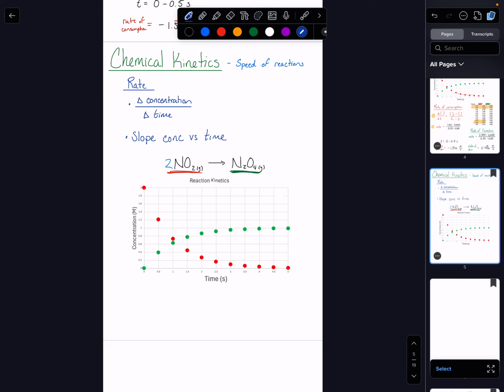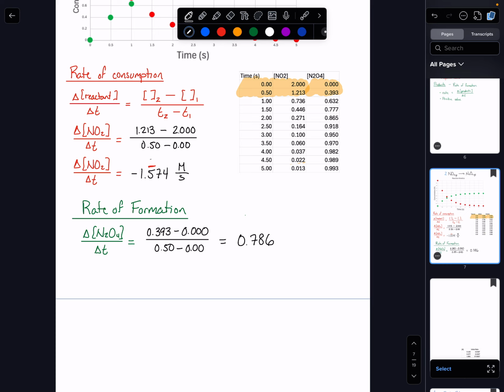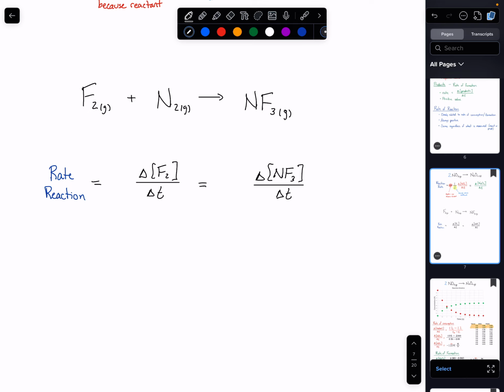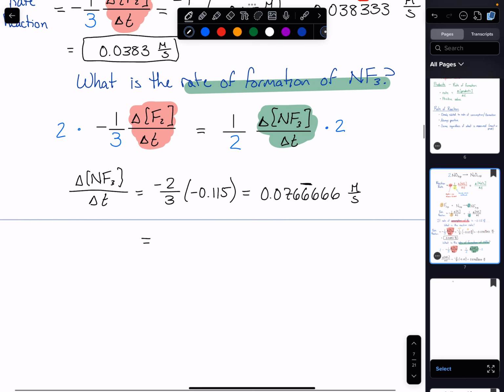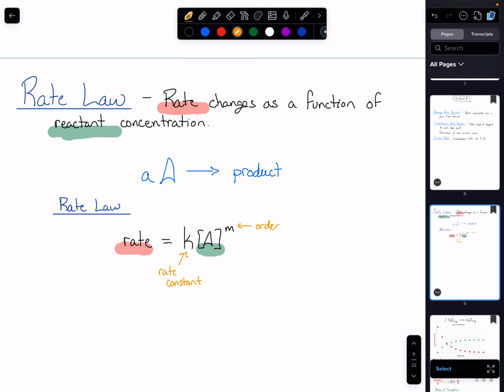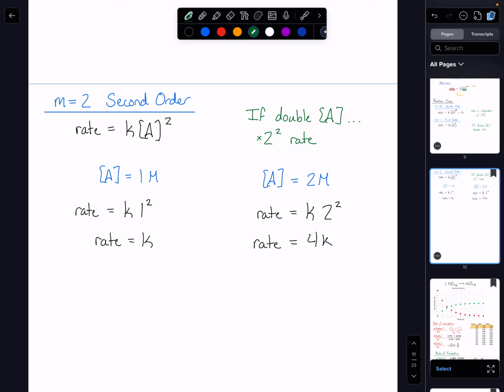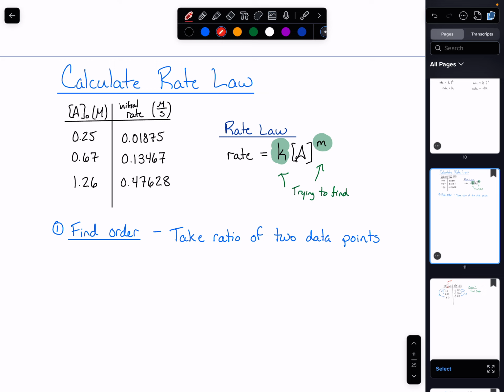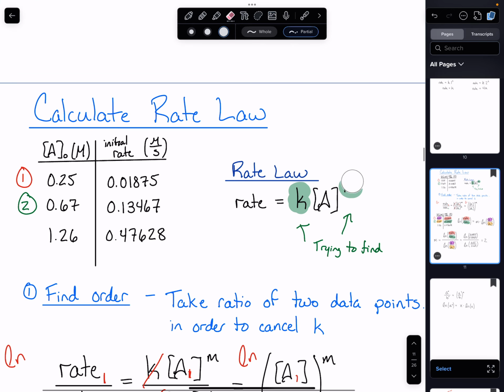Chem1BFCCSP25 Chapter 12 Lecture 1 Reaction Rates